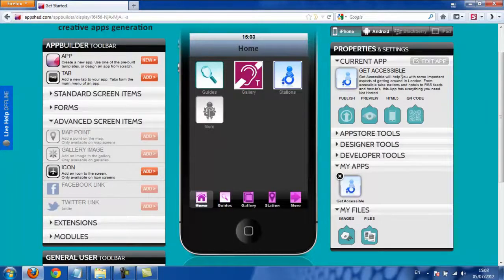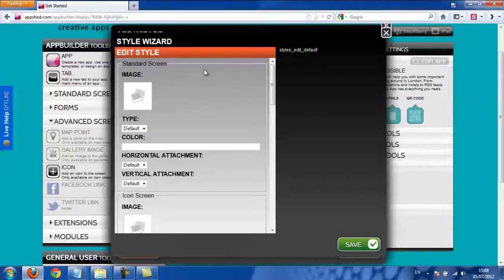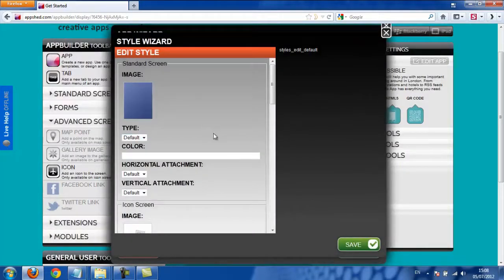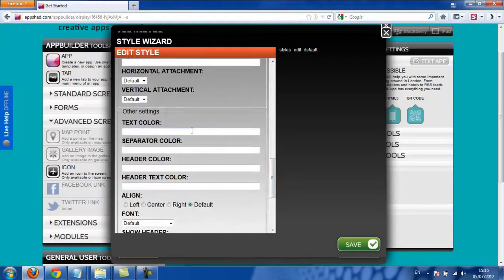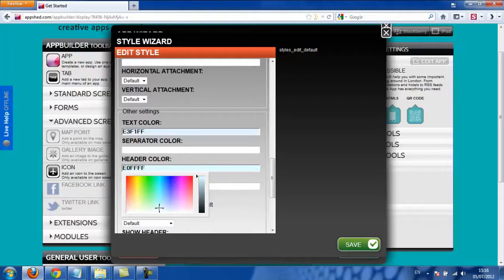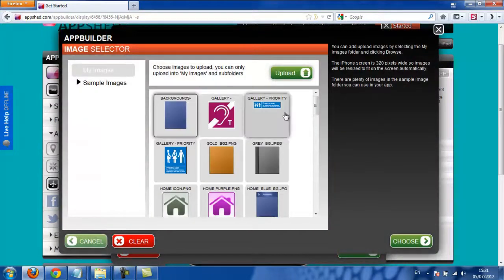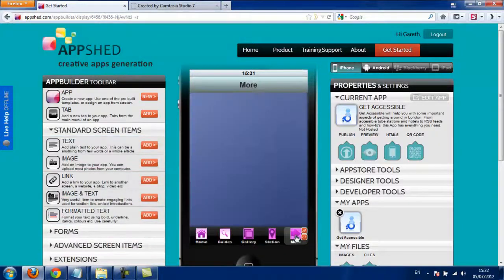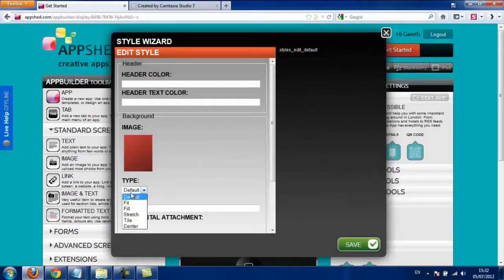14 - AppShed Basics: Customising your App